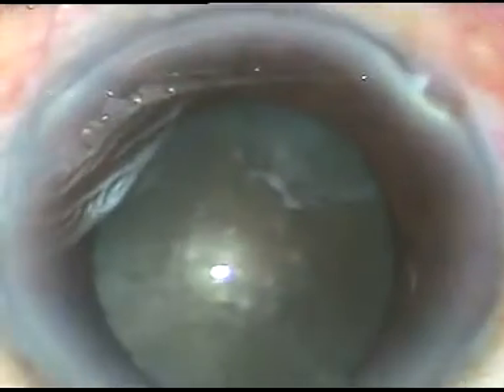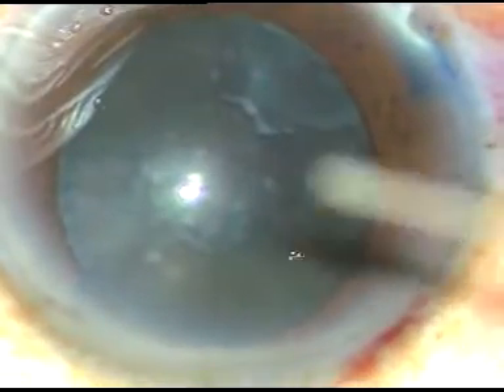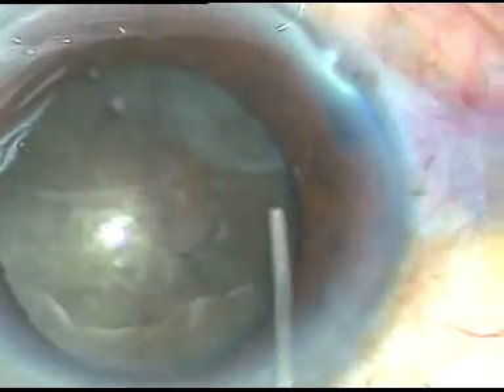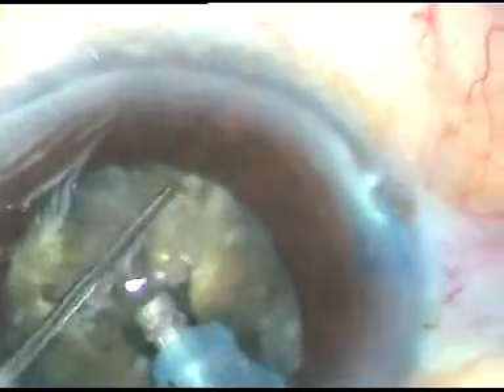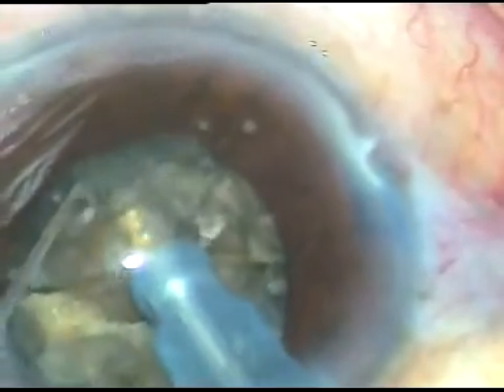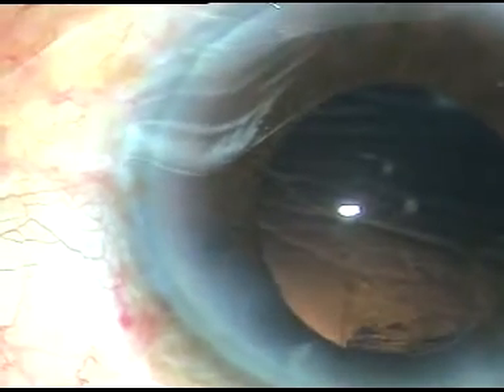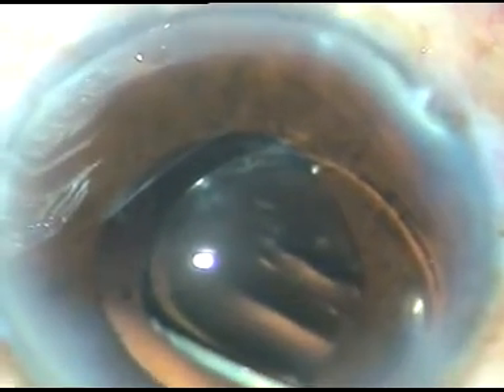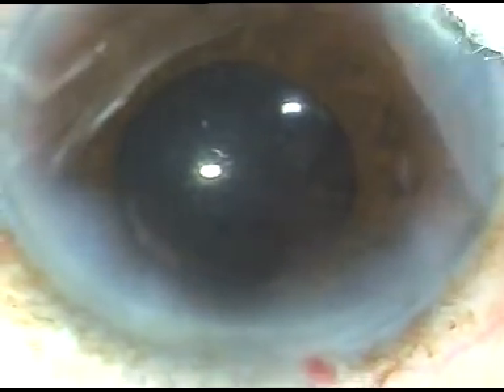Hard cataract Phaco using Modified soft shell technique to protect corneal endothelium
For advanced phaco training and for  any suggestion, comment or query